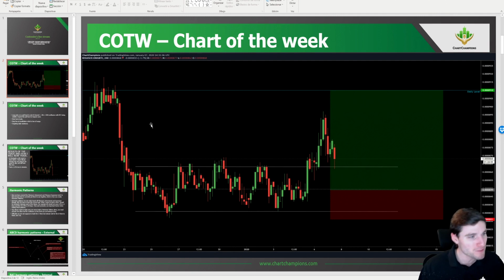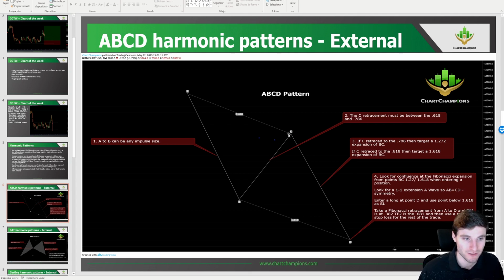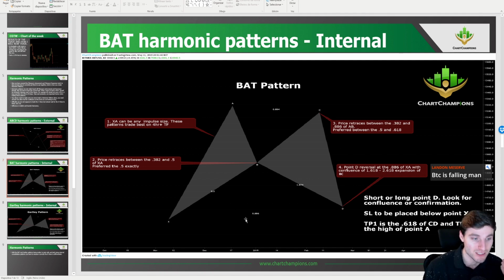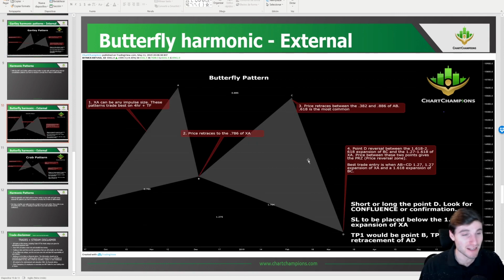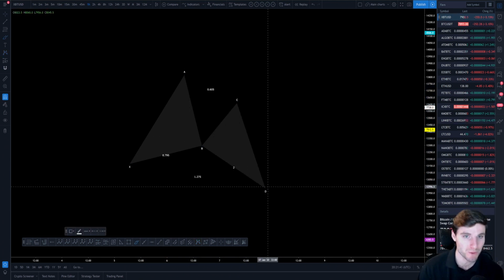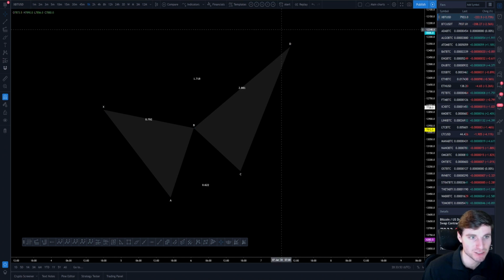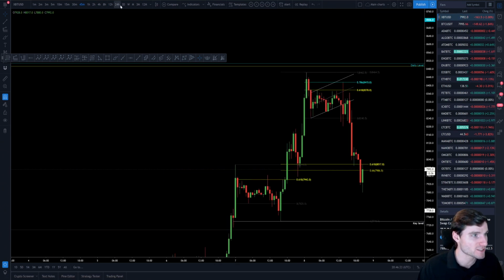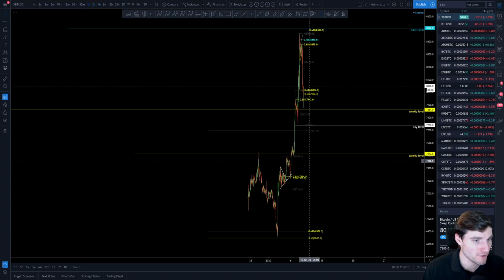Harmonic Patterns Part 1 | Forex Course by Champion Chart